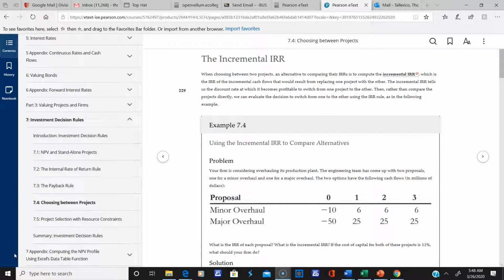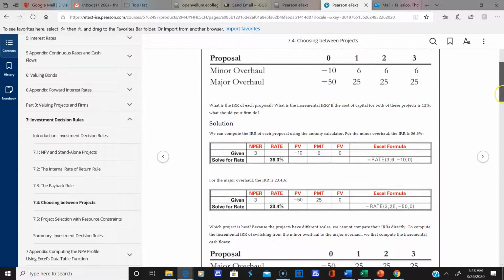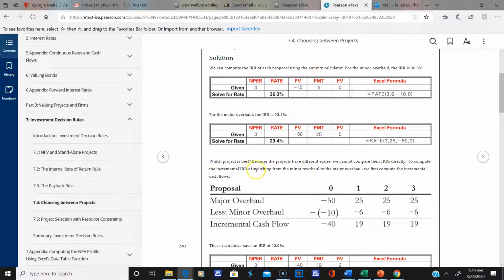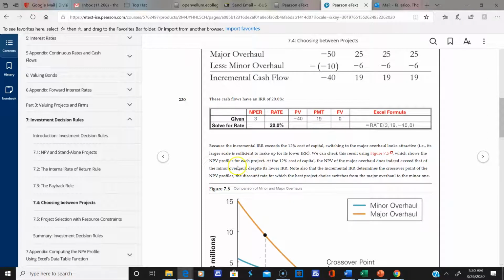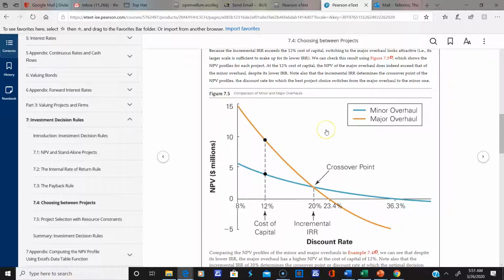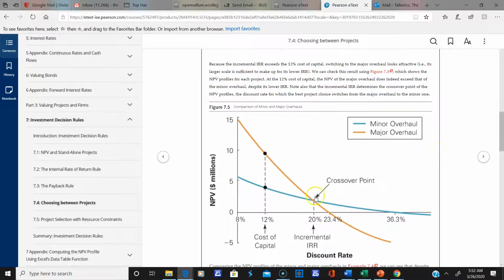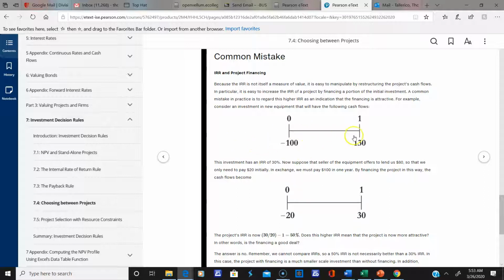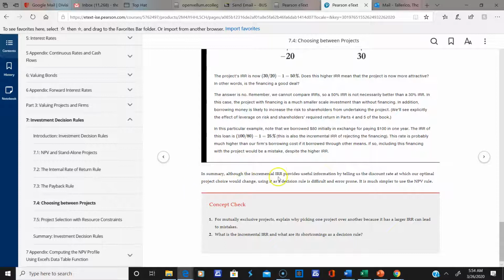502 chapter 7 part 5